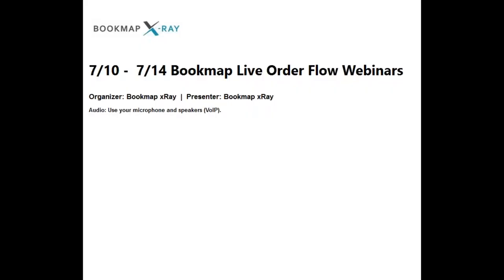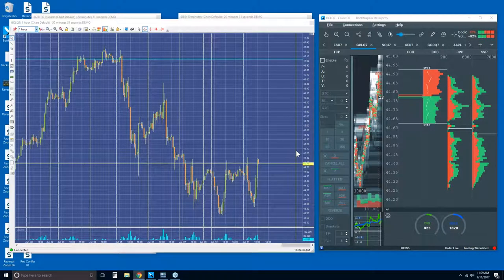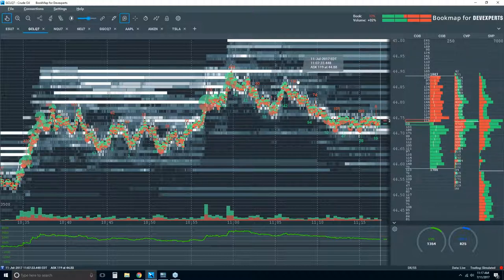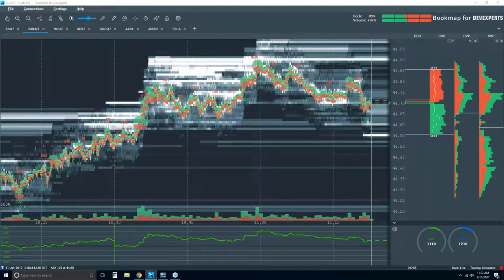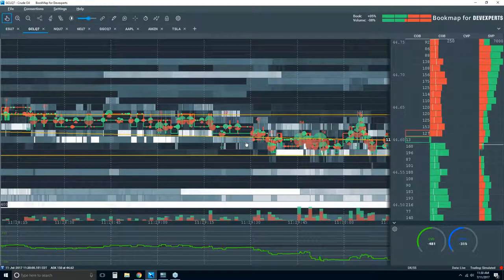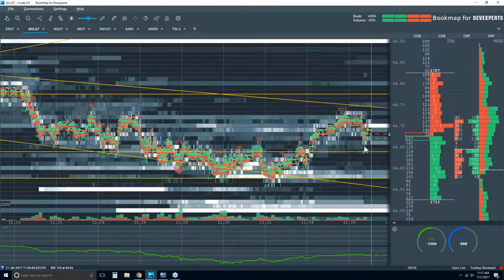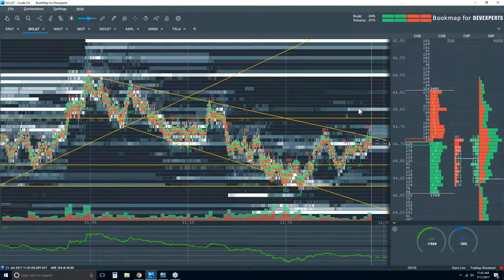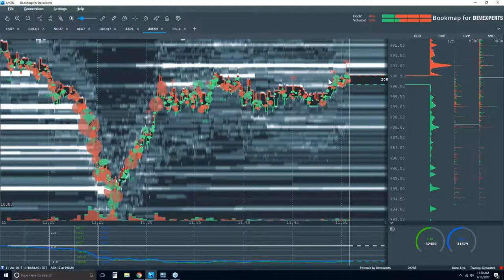2017-07-11 Bookmap Live Order Flow - Tue